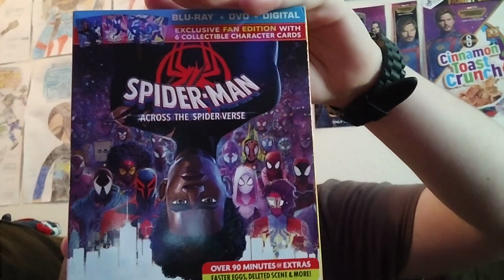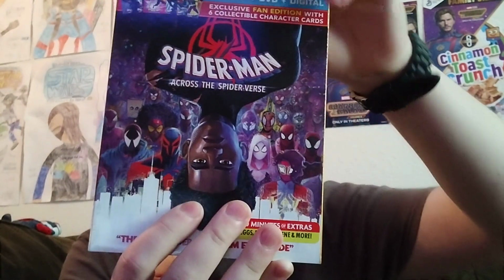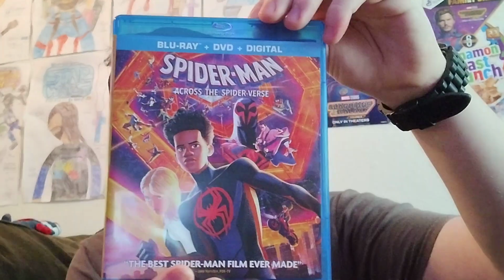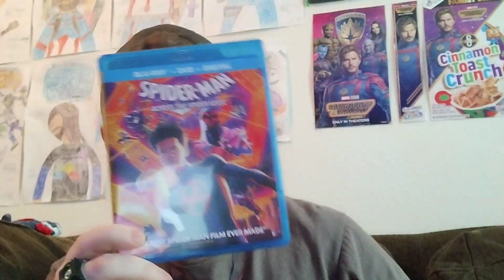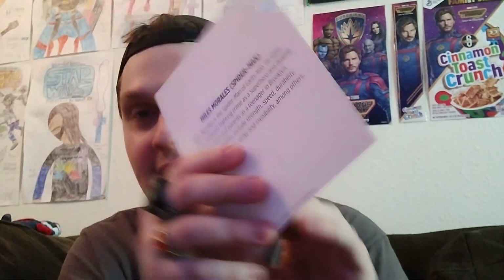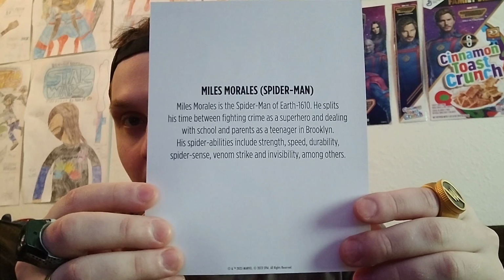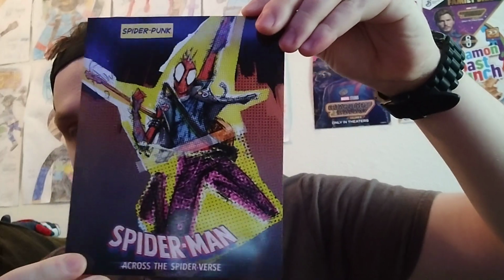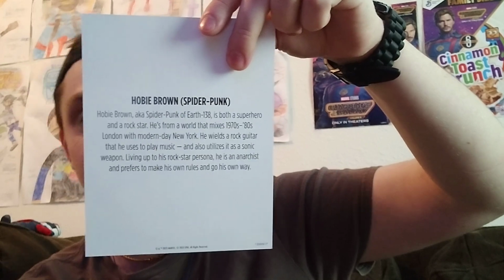Spider-Man: Across the Spider-Verse - Part One (TARGET EXCLUSIVE) On Blu-ray!!!!!🕷️🕷️🕷️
"Maybe you should get off the kids' ass." 🤣🤣🤣